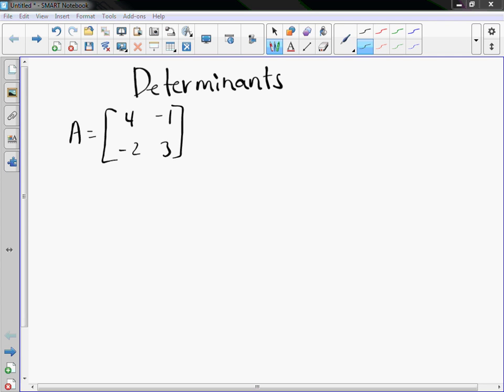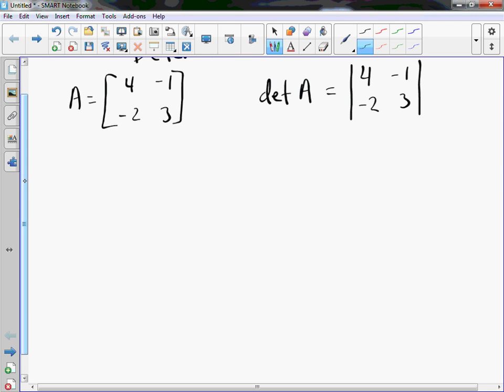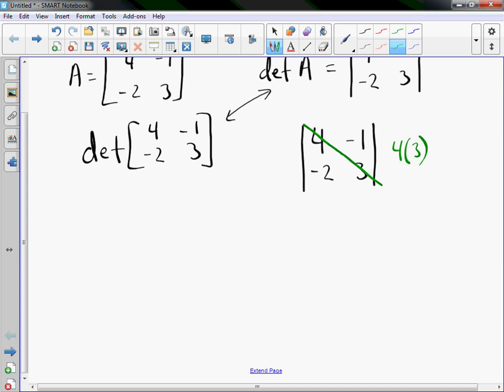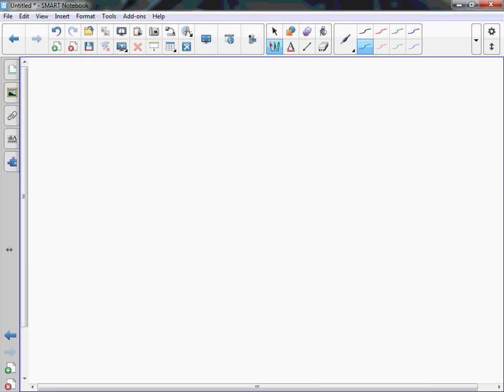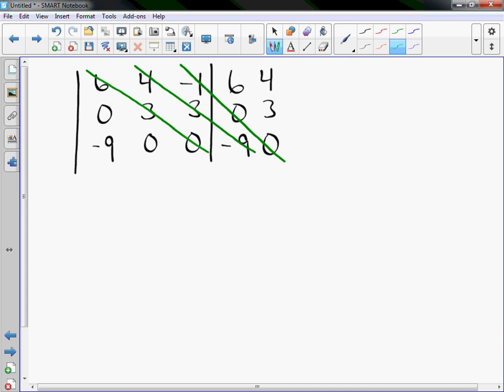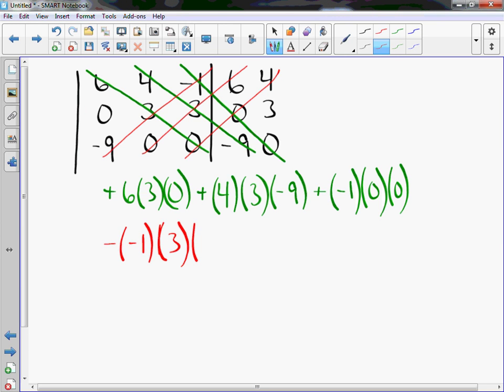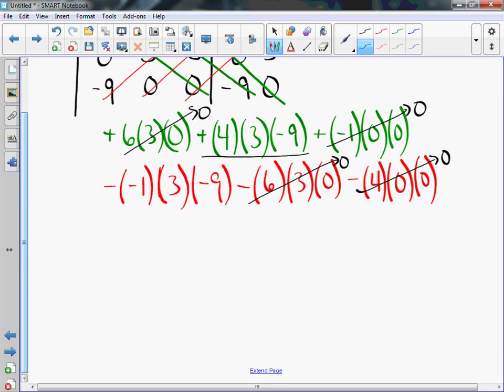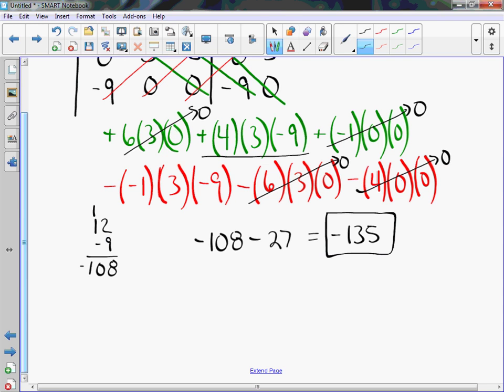Finding Determinants 2x2 and 3x3 Basketweaving